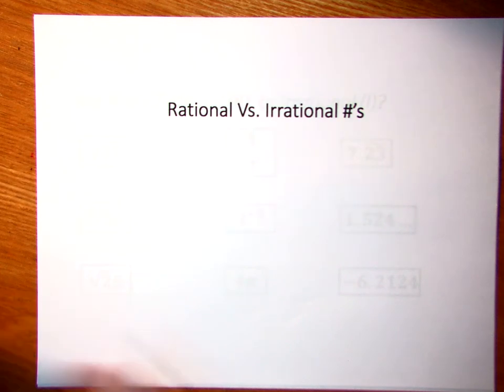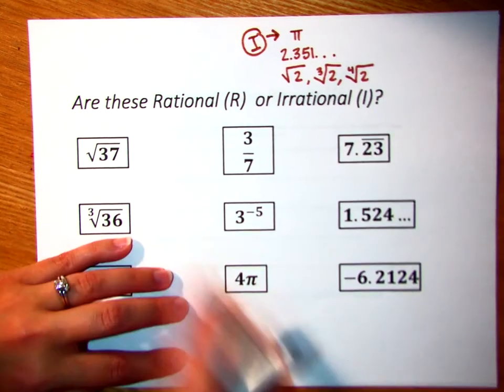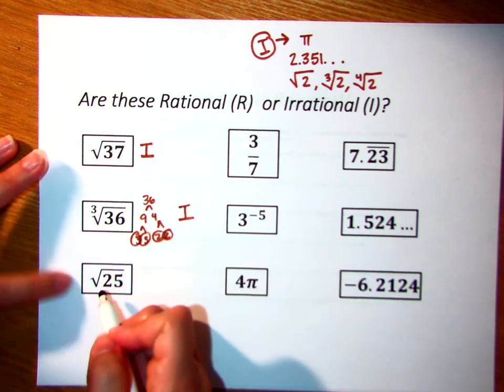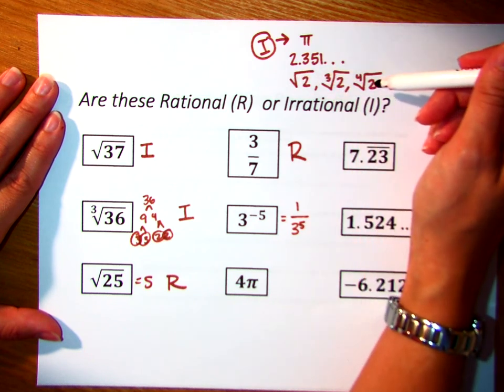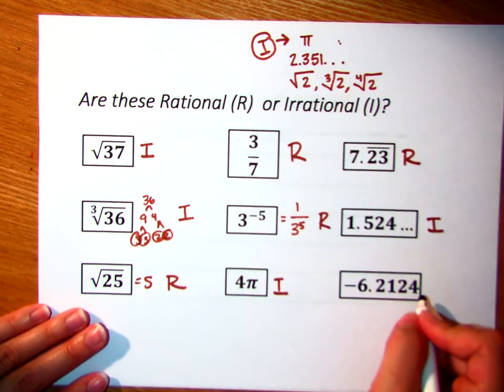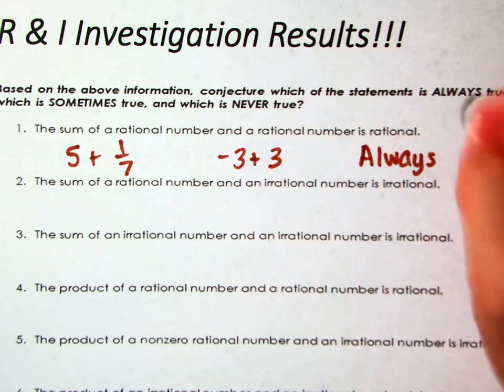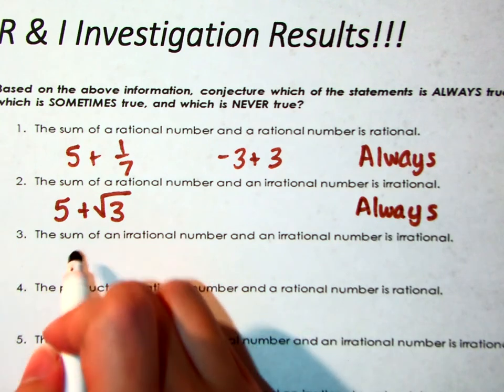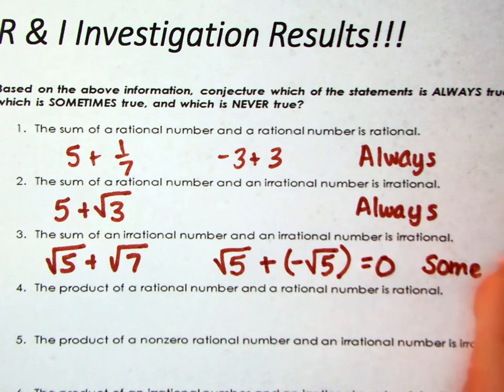1 5 Rational Vs Irrational Numbers